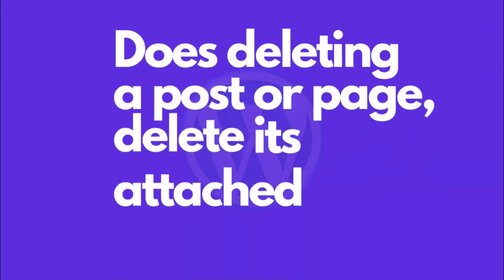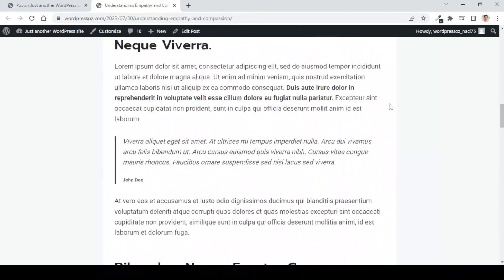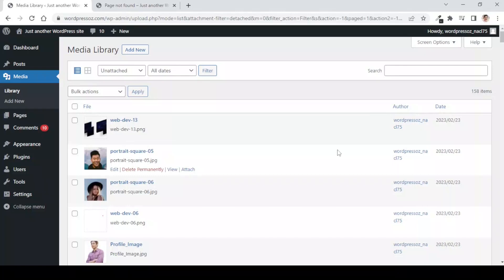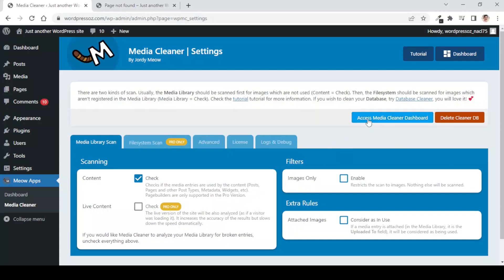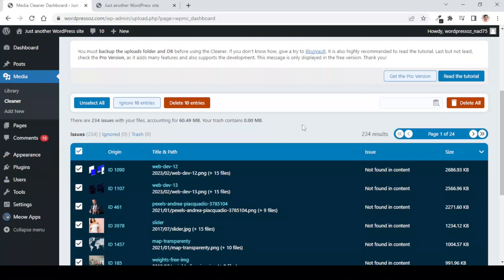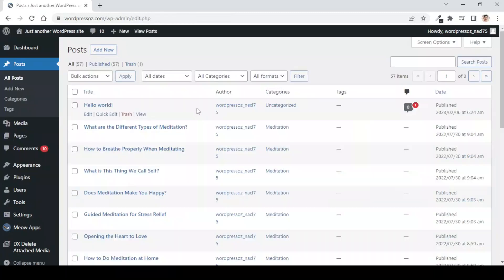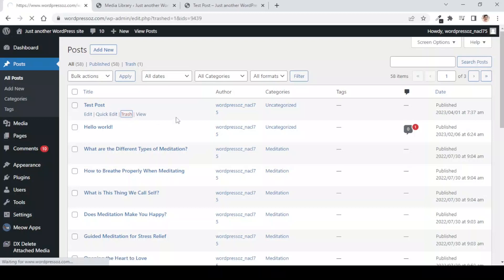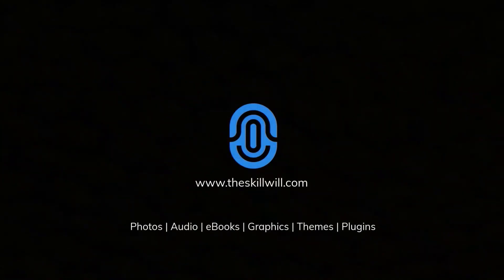Safely delete unused images from your wordpress media library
Deleting a post, page, content or a woocommerce product di not delete it's linked images / media in wordpress. This is one of the flaws in wordpress OR it was kept so by the developers to ensure accidental deletion of the media files.

But, such unused media unnecessarily occupies the space on the website and ultimately slows down our website considerably.

In this video, I will show you how to safely delete unused images / media files from your WordPress media library, so you can keep your site running smoothly and efficiently.

We will see how to remove unused existing media files from the media library. Also we will see how to automate the attached media deletion when we delete any post, page, content or woocommerce product from our website.

So, let's get started and say goodbye to those unused images once and for all!
IMPORTANT LINKS:
Enable Media Replace Plugin: